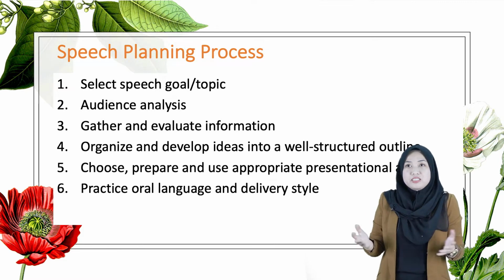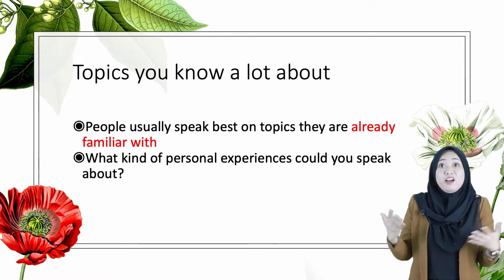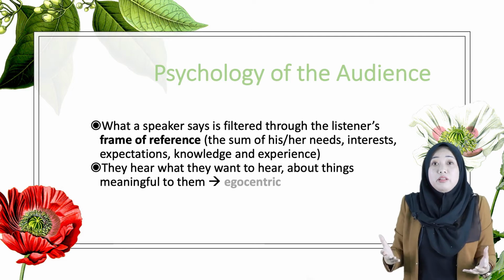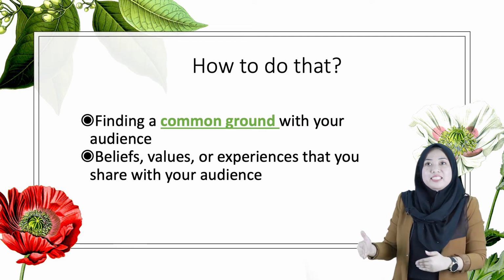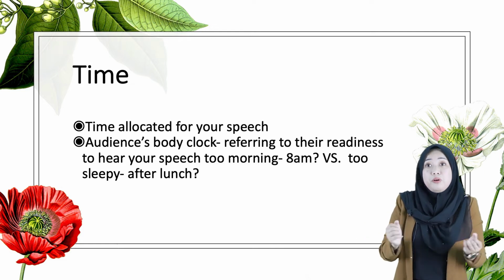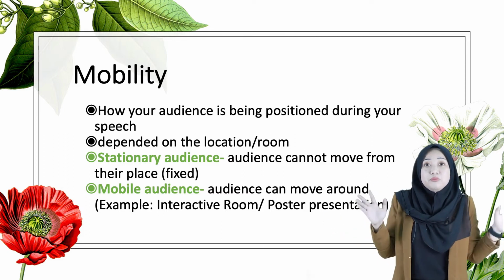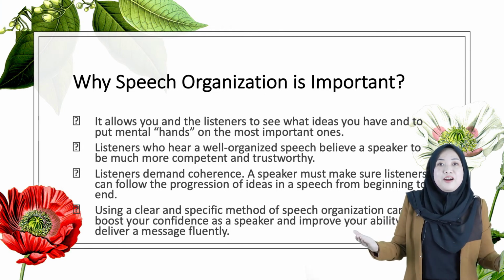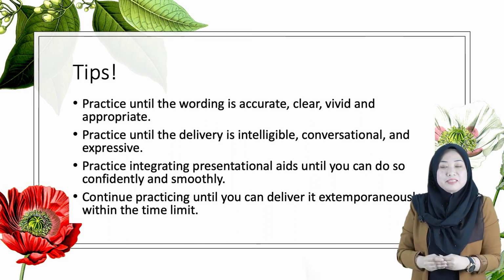ACE YOUR PUBLIC SPEAKING MODULE 1_Speech Preparation